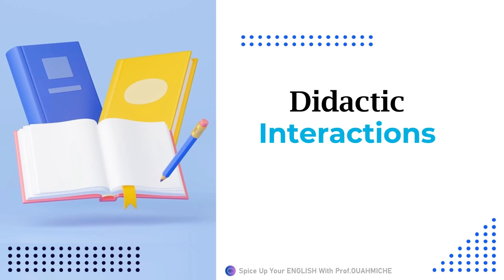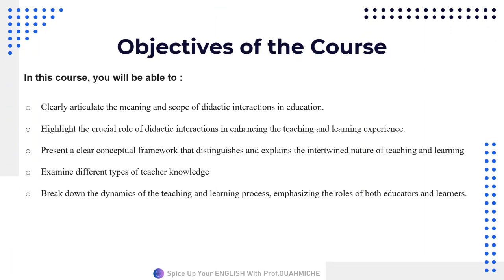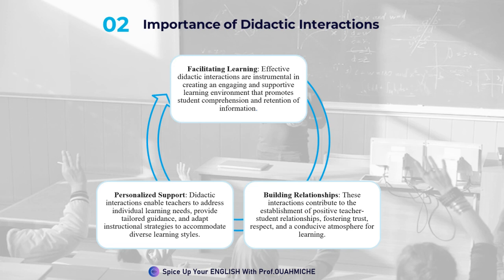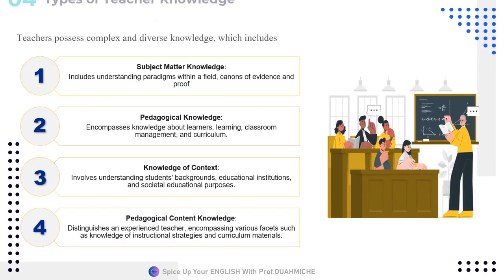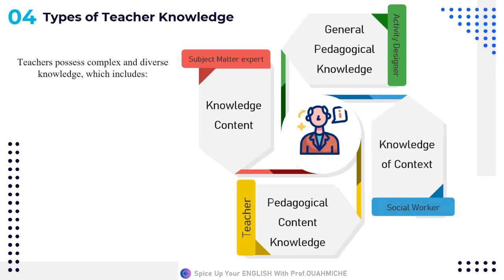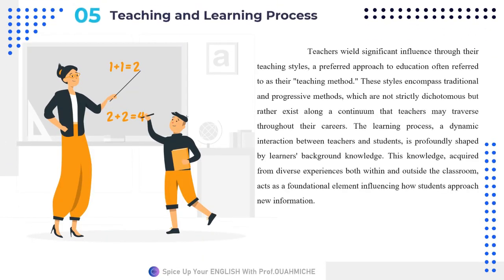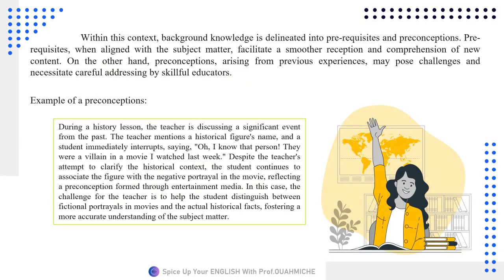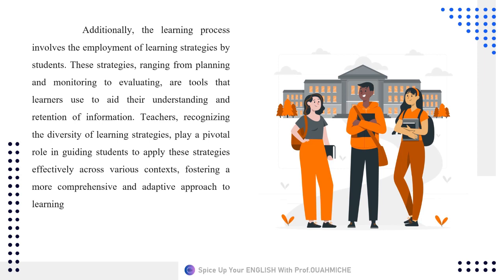Course 6: Didactic Interactions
In This Video, we are Going To Introduce to You Didactic Interactions.
 Don't Forget :
Dear Viewer
The Programs Used: Canvas, Adobe Premium